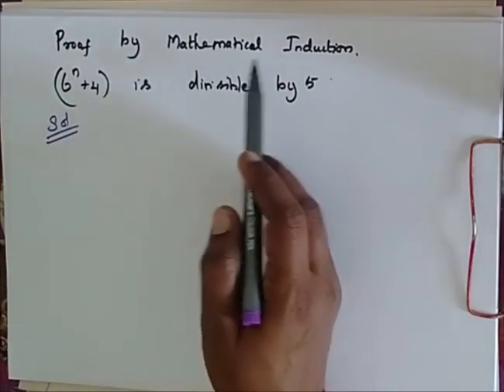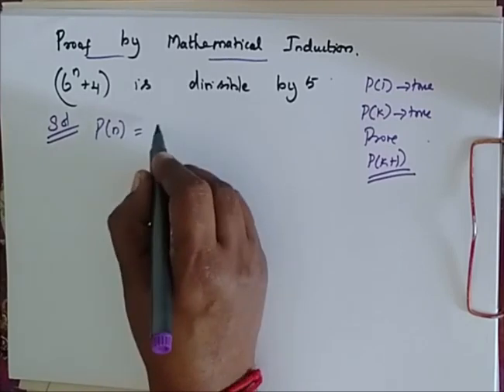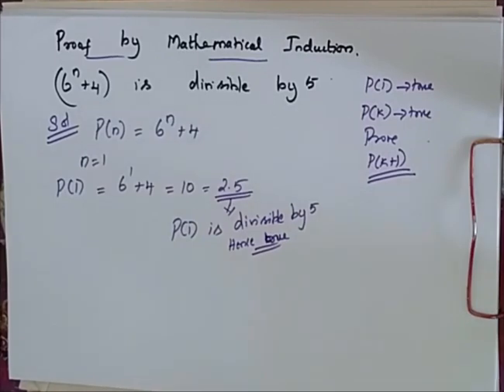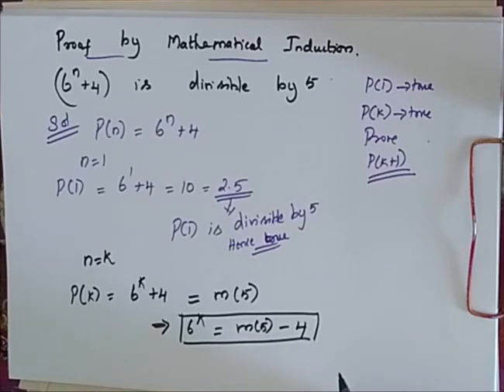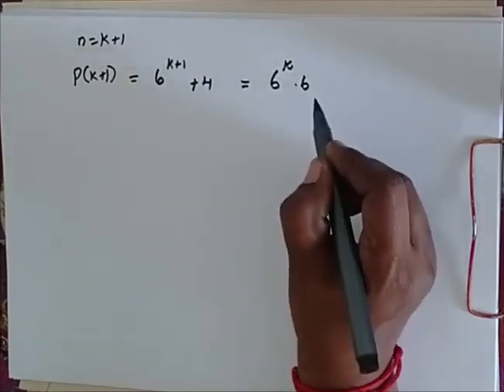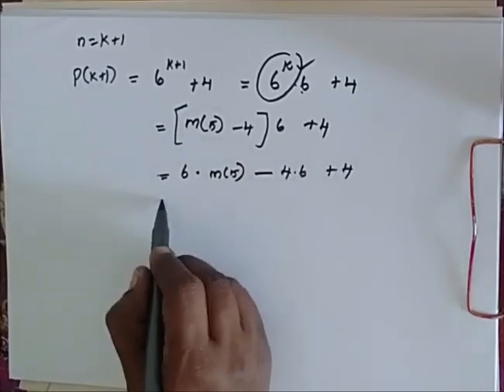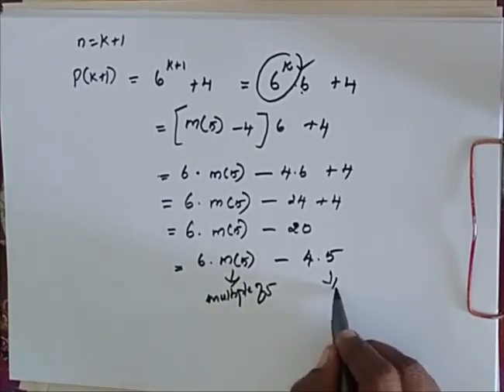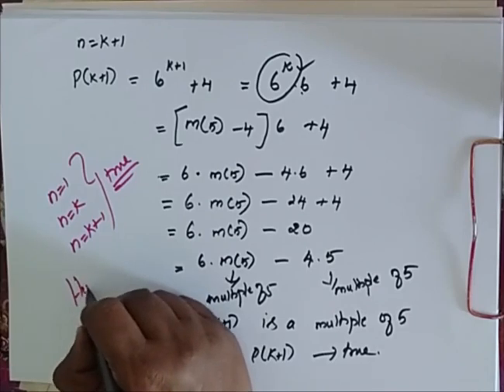Mathematical Induction 6^n + 4 is divisible by 5 for n greater than or equal to 1